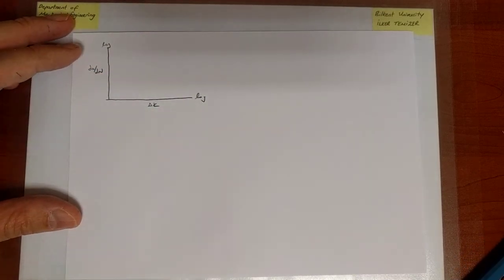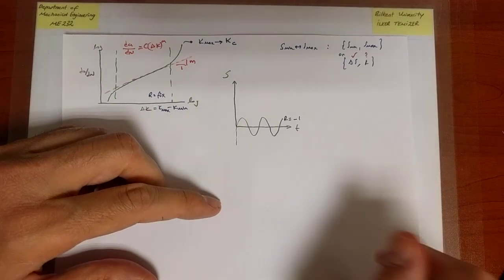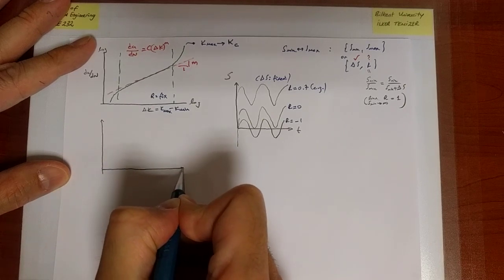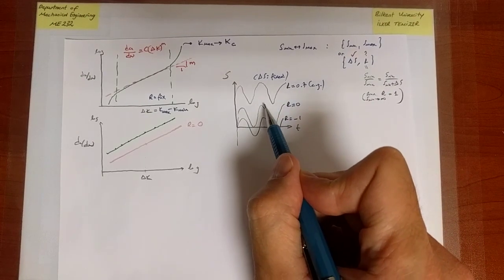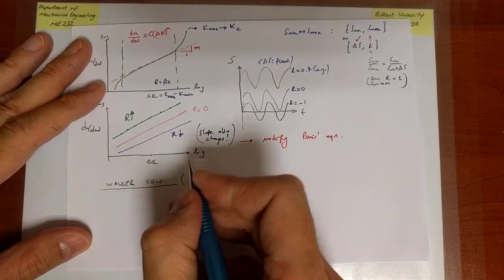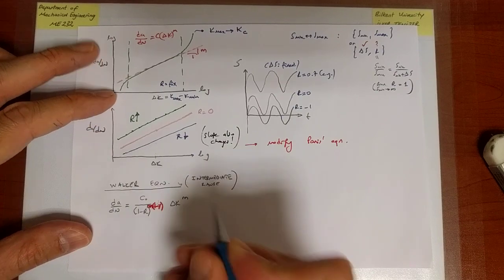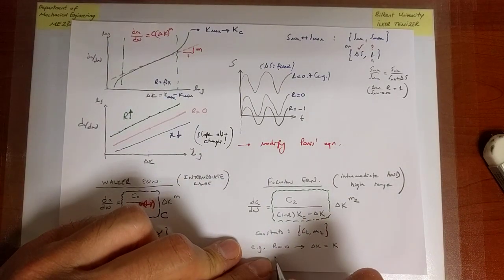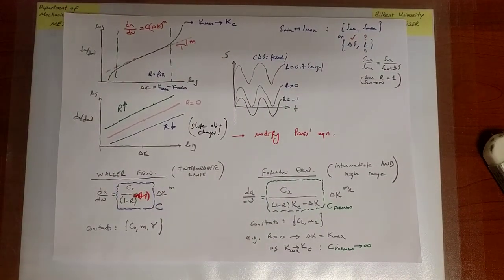Crack Growth (Part 4)